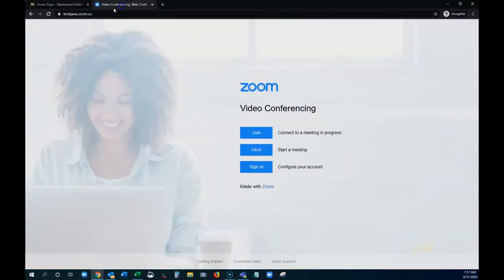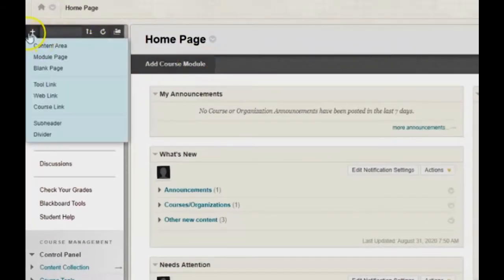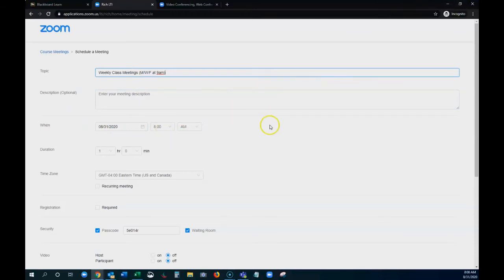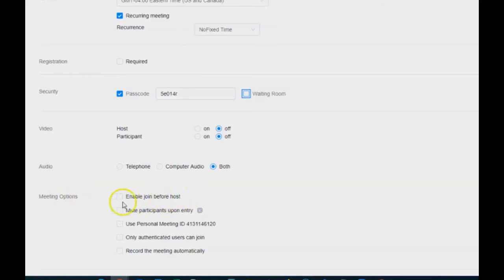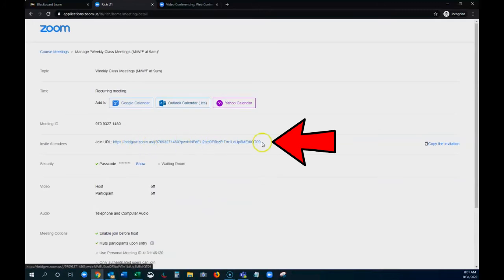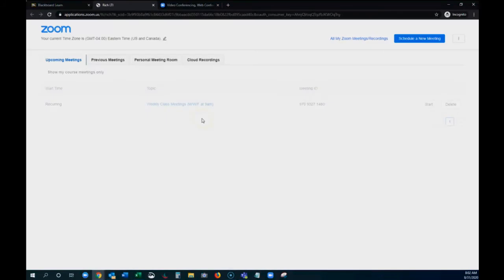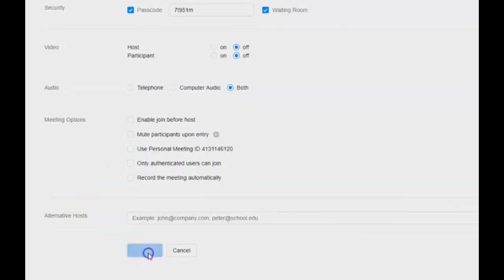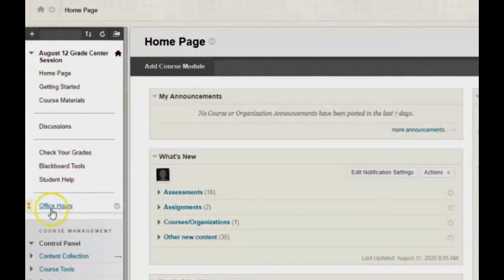Using Zoom for Recurring Class Meetings and Office Hours | TTC Short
How to set up Zoom recurring meetings for classes and office hours and access them from your Blackboard course site.

Teaching and Technology Center
Bridgewater State University Division of Information Technology